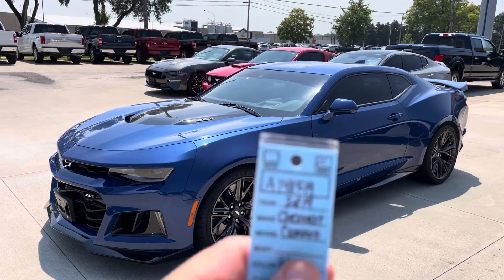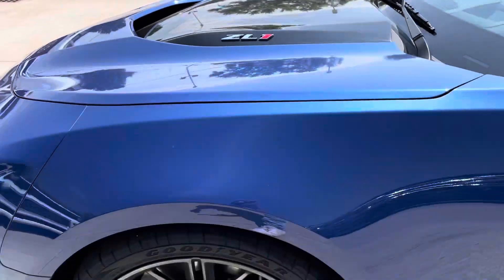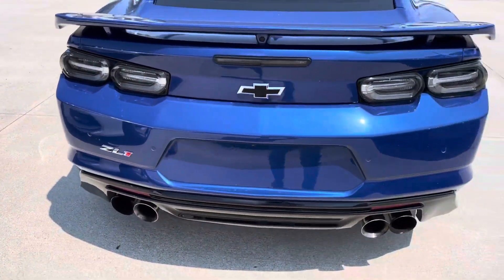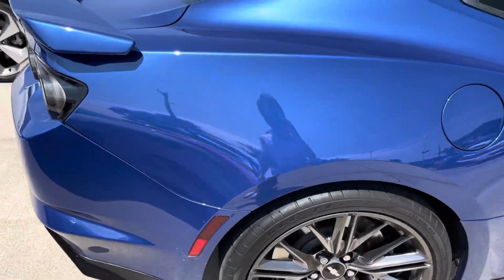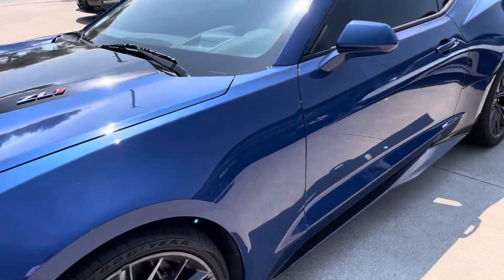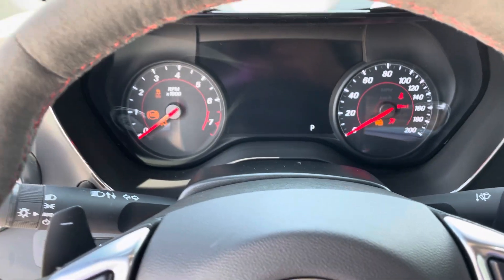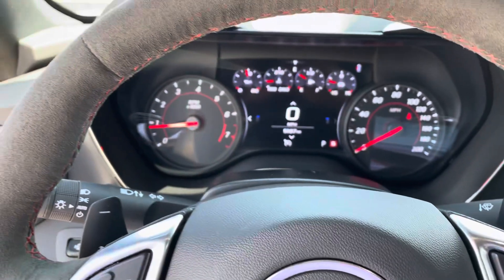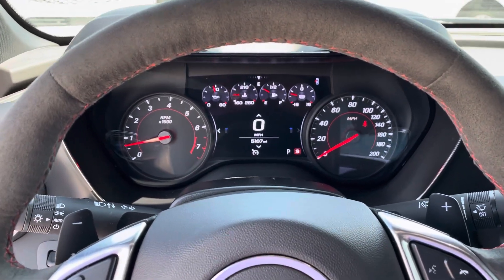2019 Chevrolet Camaro ZL1 for Dameon by Jarred.